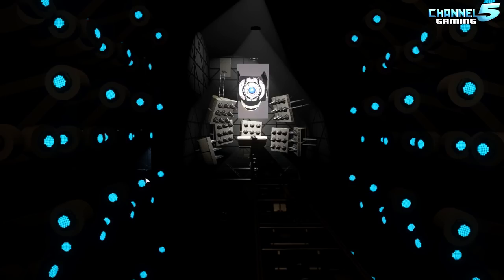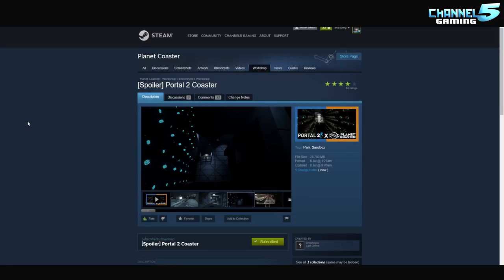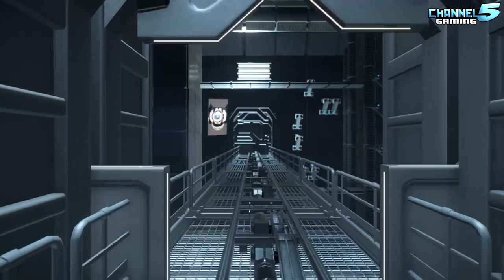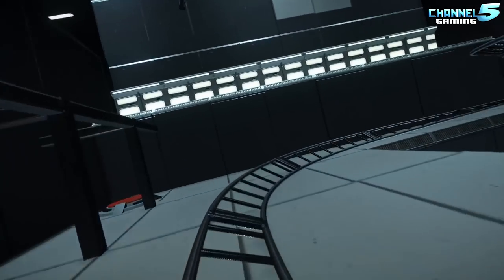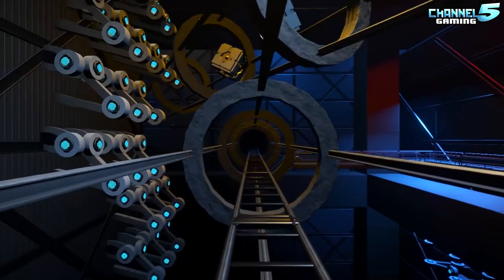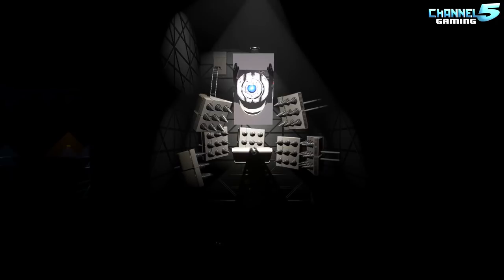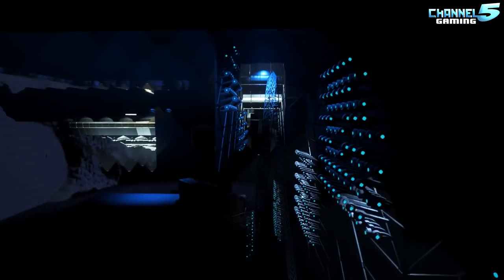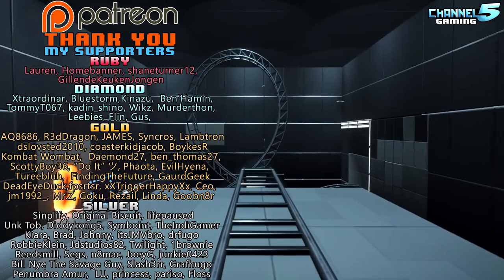PORTAL 2 COASTER! Story Re-creation! Coaster Spotlight 212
A recreation story of the Portal 2 Game - contains spoilers!
Created by Browneyes